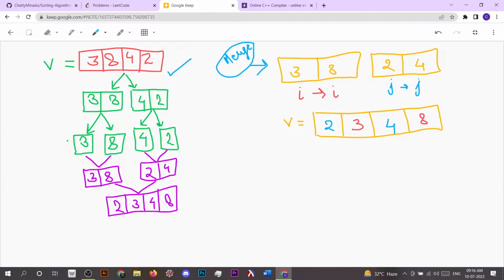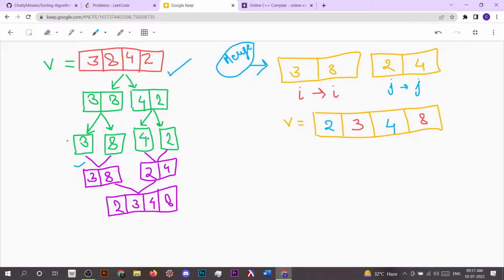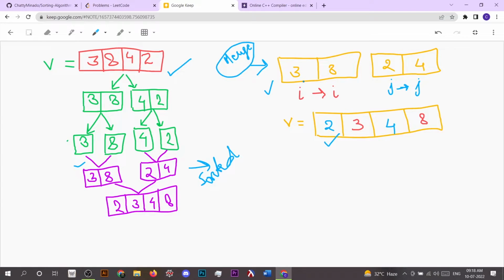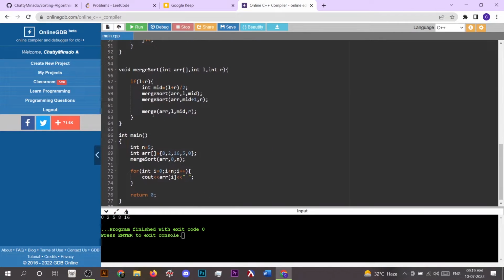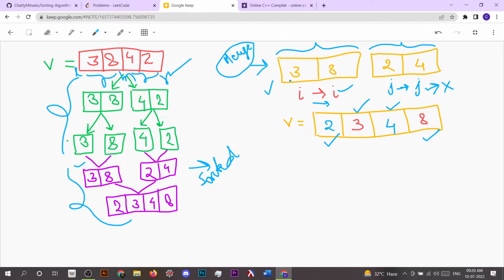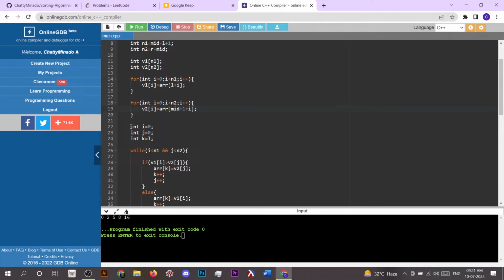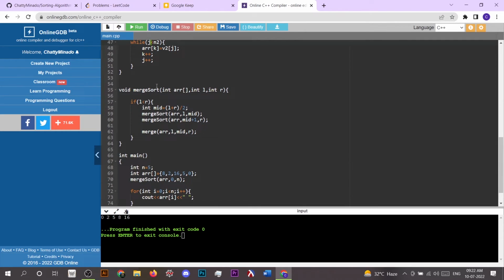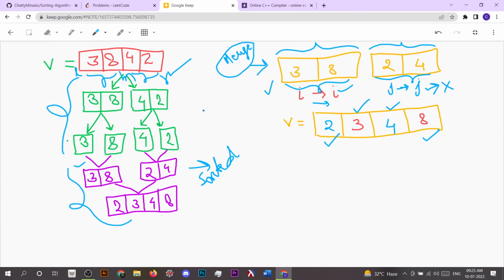Merge Sort in CPP ZlozieCode code cpp Merge sort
In this video I try my best to explain merge sorting algorithm.

Zlozie Code